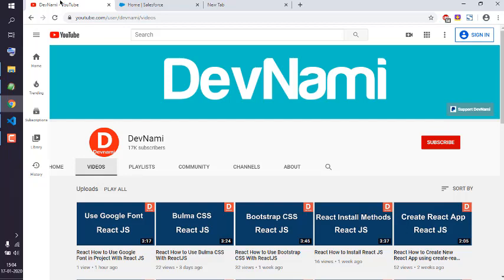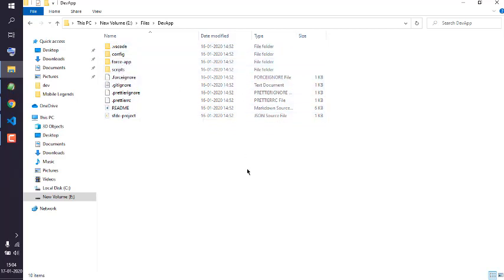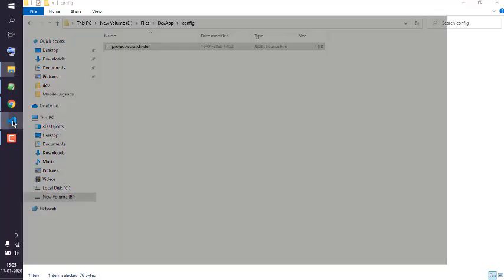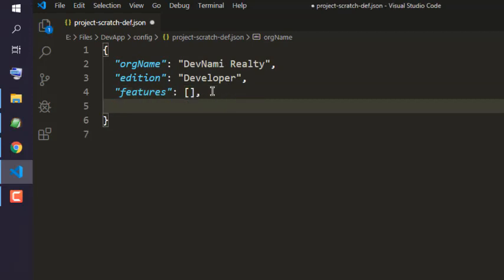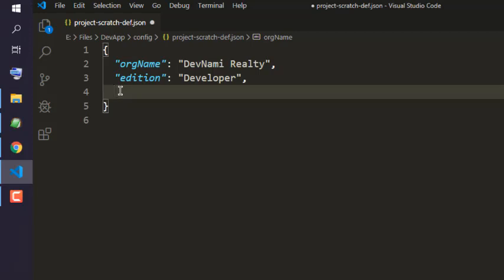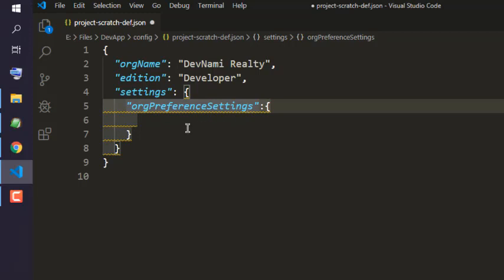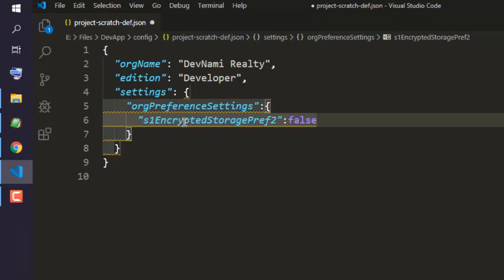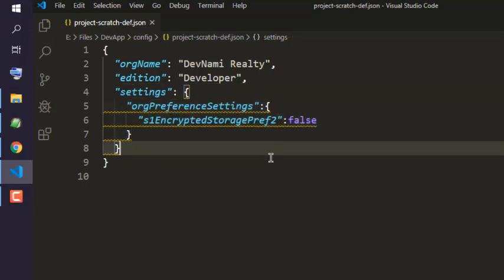Salesforce - How to Create Scratch Org Definition File in Salesforce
Learn How to Create Scratch Org Definition File in Salesforce. What is a scratch ORG In Salesforce. How do I create a scratch ORG In Salesforce. How do you open VS code on scratch org. How do you set default on scratch org.